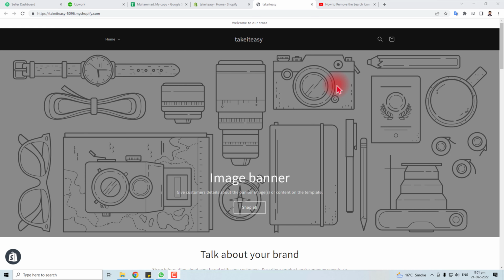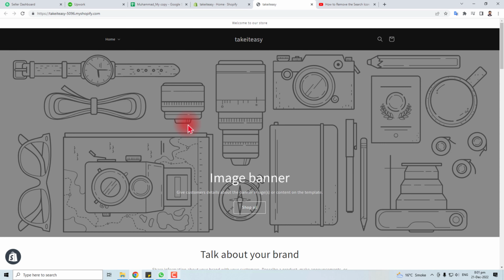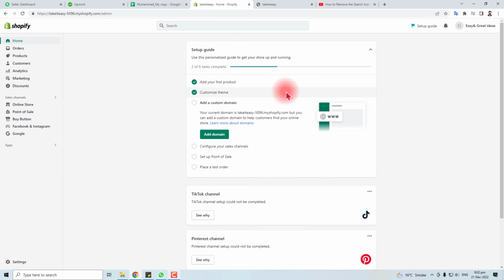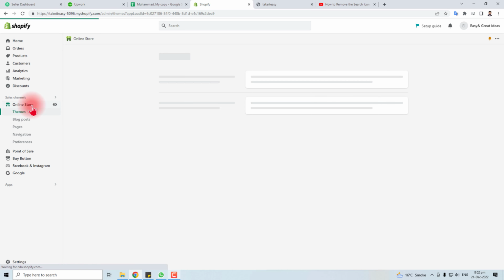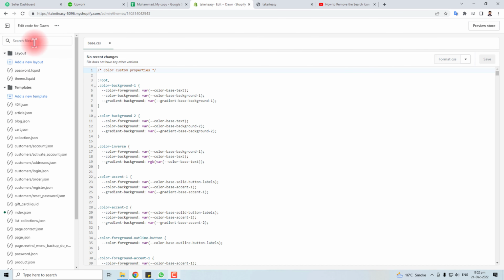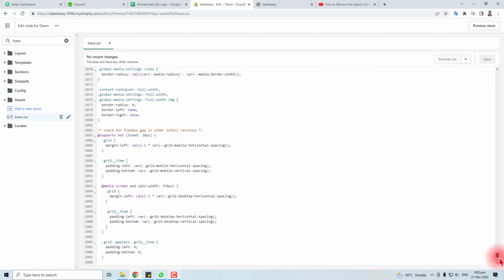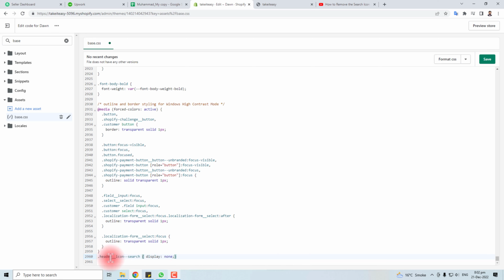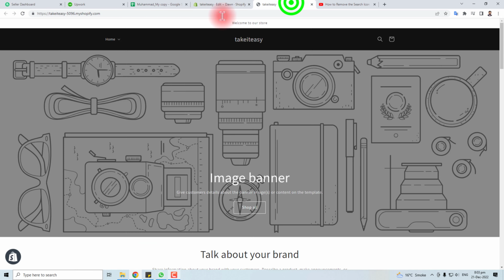how to remove search bar in shopify ll Delete shopify search bar 2023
How to remove search bar in shopify
In this video, we'll show you how to remove the search bar from your Shopify store. This is useful if you want to increase your pageviews and hide some of the page's content from search engines.
This is a simple step-by-step guide that will help you remove the search bar from your shop without any difficulty. If you want to increase your pageviews and traffic to your shop, then this is the video for you!

In this video, we'll show you how to remove the search bar from your shopify pages. This is a useful tip if you want to increase your search engine visibility and traffic.Whether you're looking to make your shopify pages more user-friendly or just want to increase your traffic, this video is a great guide to help you remove the search bar!